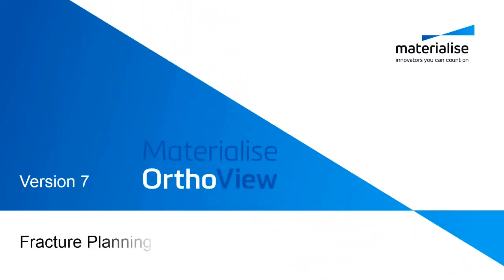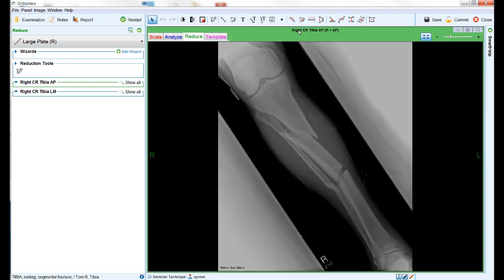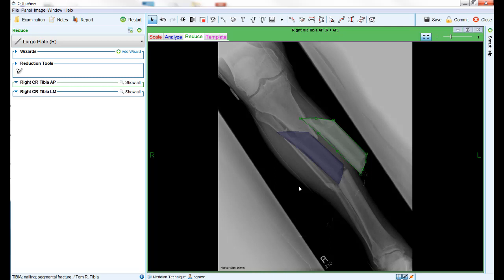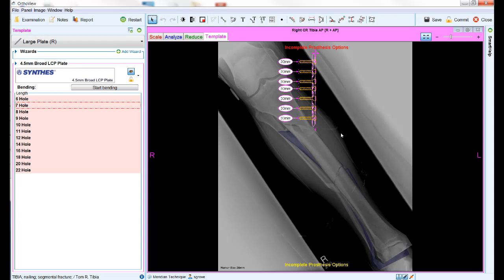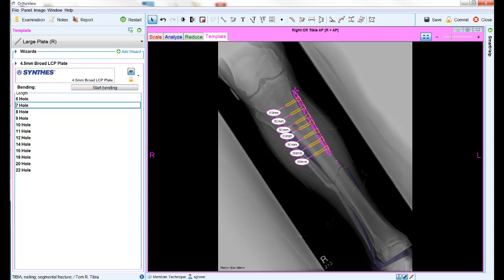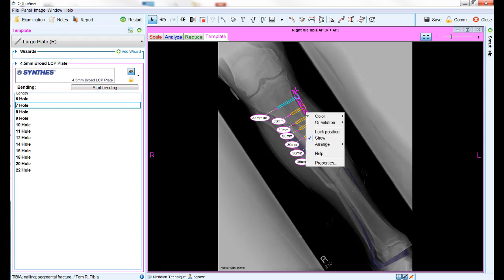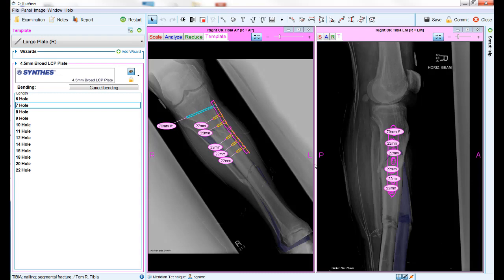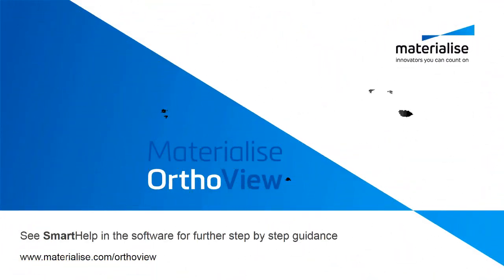Planning a Fracture Management Procedure | Materialise OrthoView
Learn how to plan and reduce a fracture digitally with OrthoView preoperative planning software.